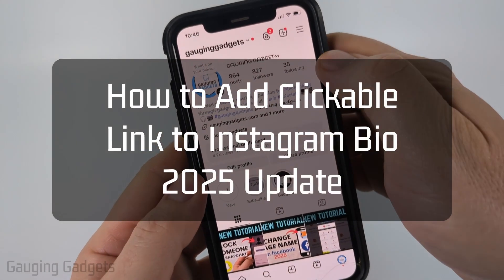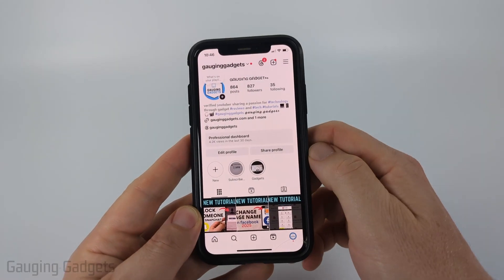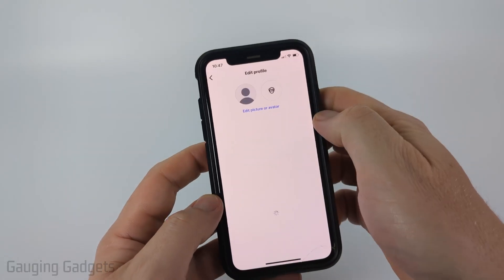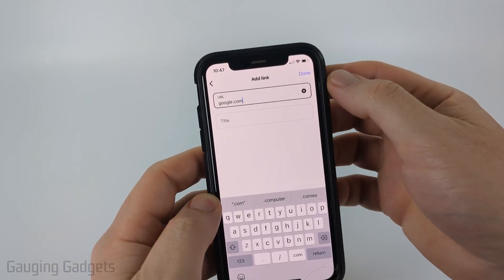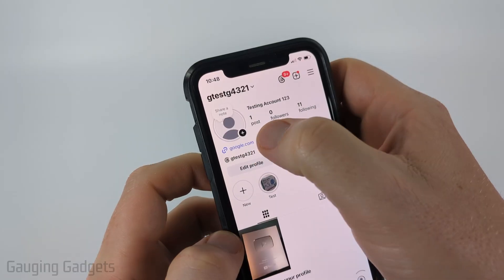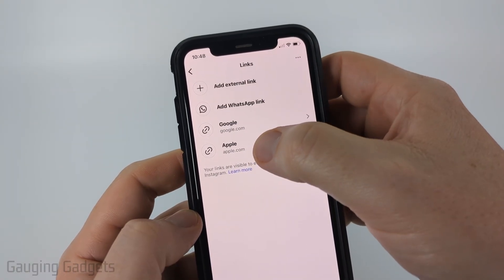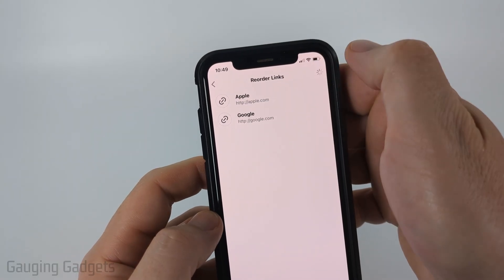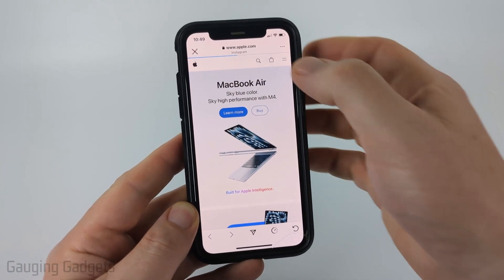How to Add Clickable Link to Your Instagram Bio - 2025 Update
How to Add a Clickable Link to Your Instagram Bio? In this tutorial, you’ll learn how to add a clickable website link to your Instagram profile bio using the Instagram app on iPhone, Android, or desktop. This means your followers will be able to easily visit your website, store, YouTube channel, or any other URL directly from your profile.